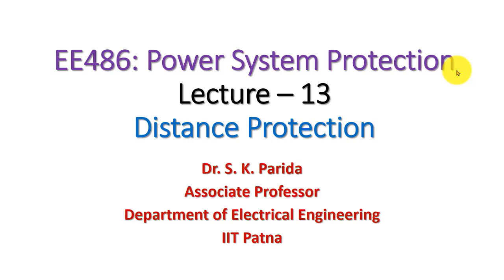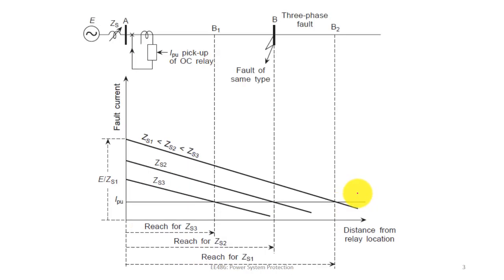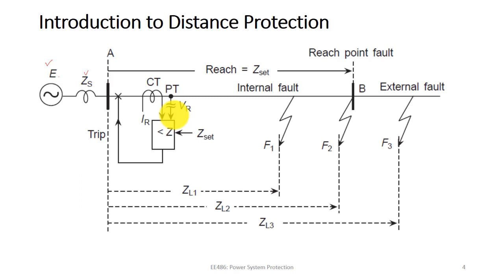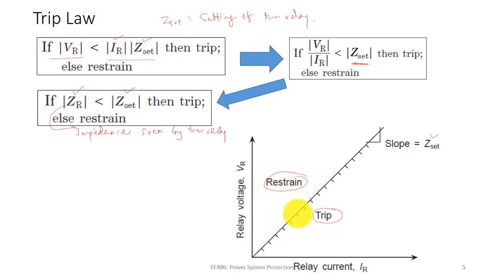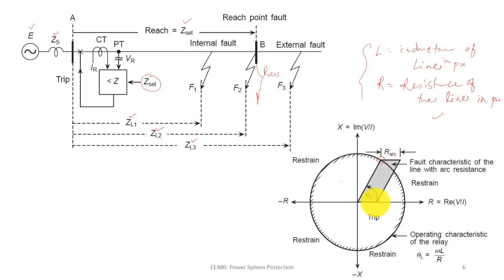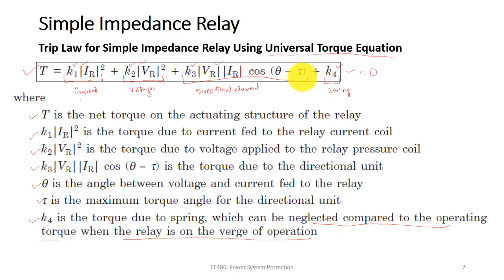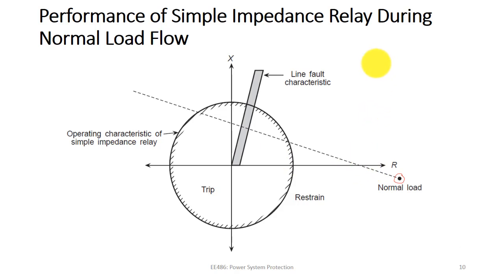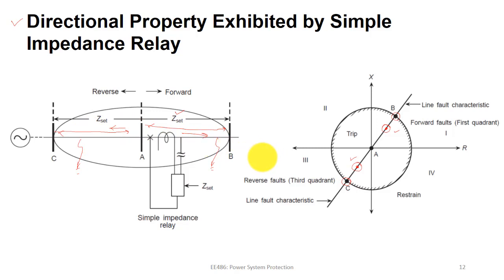Lecture 13 Distance Protection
Simple impedance relay